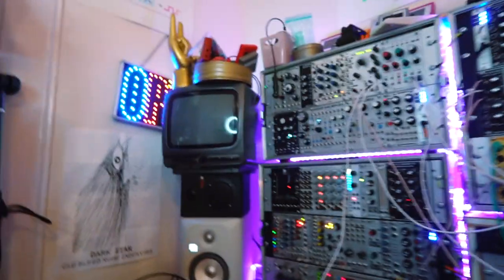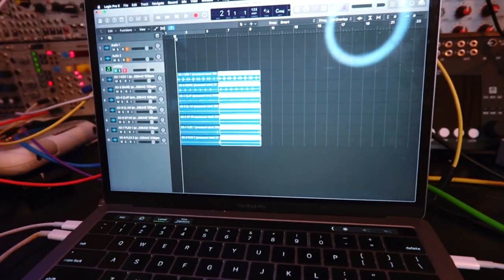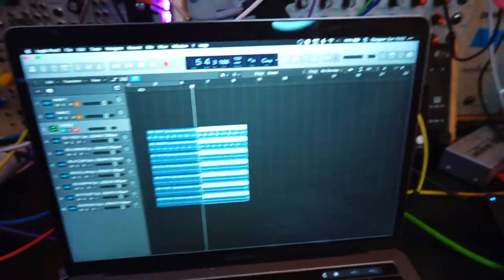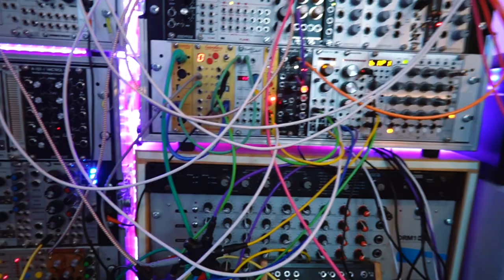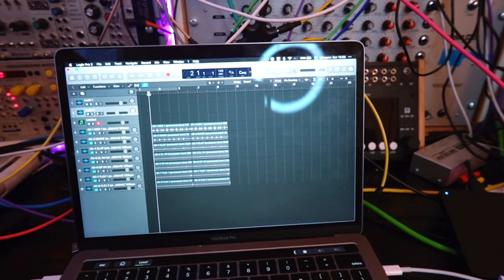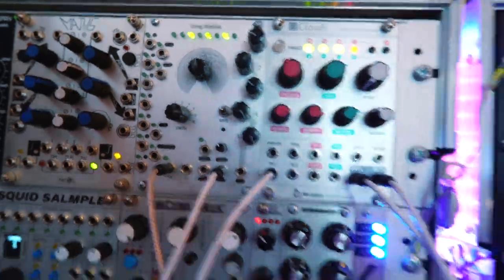Making Music with the Turing Machine and Radio Thing (Eurorack Patch from Scratch)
The people demand more Eurorack content, so today I'm making music with my modular system. Specifically, random melodies with the Turing Machine and the Radio Thing from Music Thing Modular.

I post all of the music I make, including WAV stems; sample packs; Dirtywave M8 song bundles; collections of video textures; early access to videos; and a whole pile of other stuff on Patreon. I know I know, I hate doing this as well, but if you like what I do and want to get more of it, while also helping me offset some of my ludicrous gear purchases, this is the best place to do it: